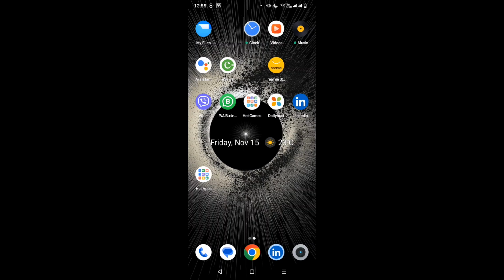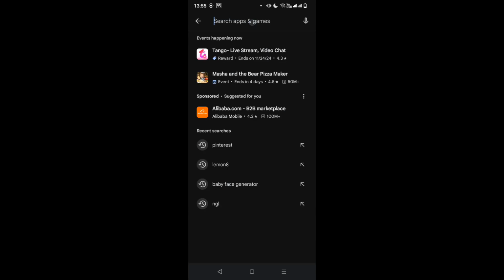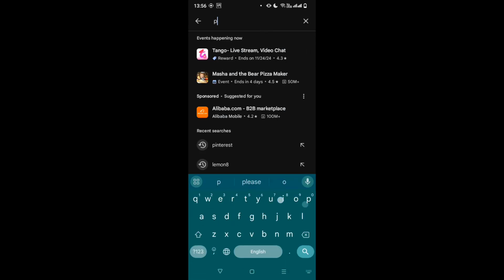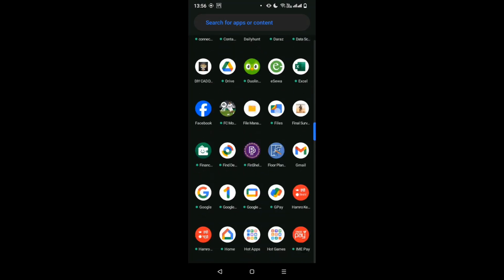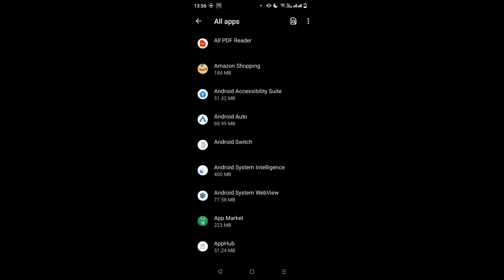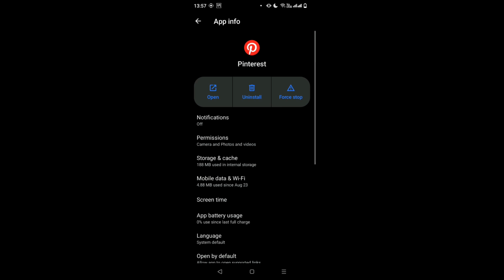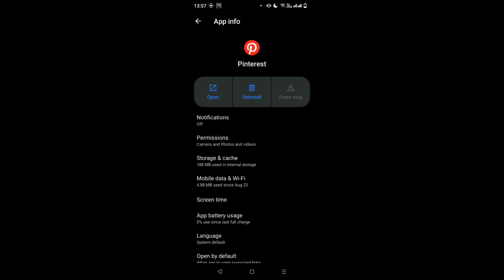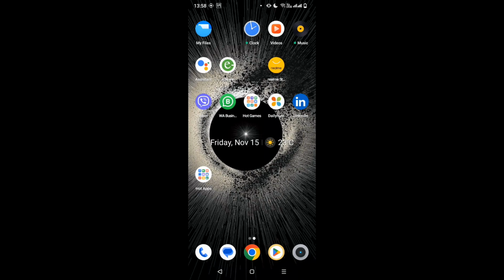All Possible Solutions to Pinterest Not Working Error|Fix Pinterest App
📌 Pinterest Not Working? Here’s How to Fix It!
If Pinterest isn't loading or working correctly, don't worry! This step-by-step guide will help you troubleshoot and fix the issue, so you can get back to pinning your favorite ideas.

Steps to Fix Pinterest Not Working:
Check Your Internet Connection:
Ensure you have a stable Wi-Fi or mobile data connection. Try switching networks to see if the issue resolves.

Restart the App or Browser:

On Mobile: Close the Pinterest app and reopen it.
On Desktop: Refresh the page or restart your browser.
Update the App or Browser:

Visit your device's app store and check for updates to the Pinterest app.
If you’re using a browser, ensure it’s updated to the latest version.
Clear Cache and Cookies:

Mobile: Go to your device settings, find Pinterest under apps, and clear its cache.
Desktop: Clear your browser's cookies and cache by visiting the settings menu.
Log Out and Log Back In:
Sign out of your Pinterest account and log back in. This can refresh your session and resolve glitches.

Disable VPN or Proxy:
If you’re using a VPN or proxy, try disabling it temporarily to check if Pinterest works without it.

Reinstall the App:
Uninstall and reinstall the Pinterest app to fix potential installation issues.

Check Pinterest Server Status:
Visit downdetector.com or Pinterest’s official social media pages to see if there’s an outage.

Contact Pinterest Support:
If none of the above steps work, visit the Pinterest Help Center for assistance.

💡 Tip: Regularly update your app and device software to avoid future issues.